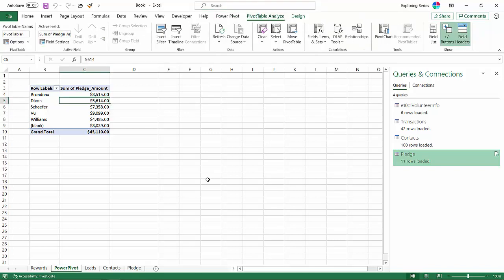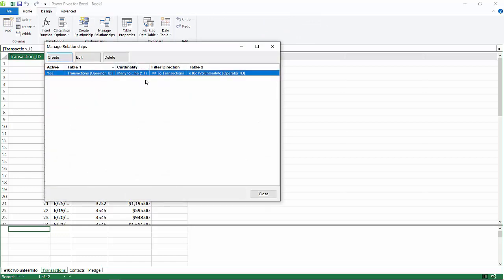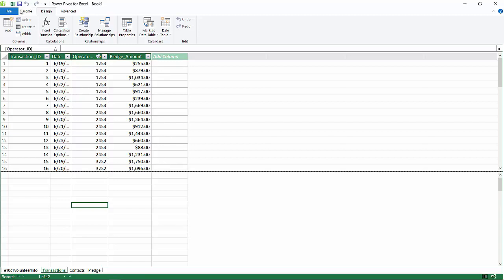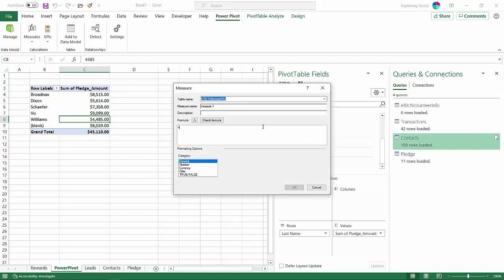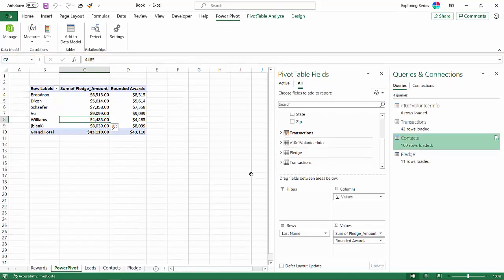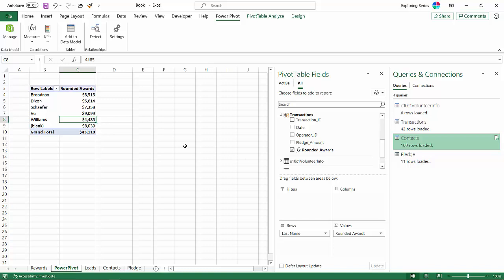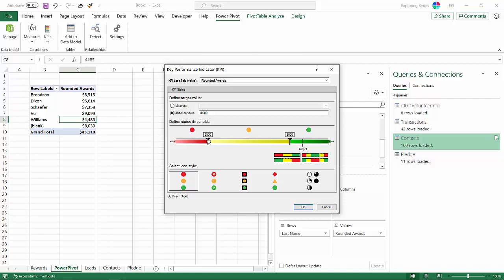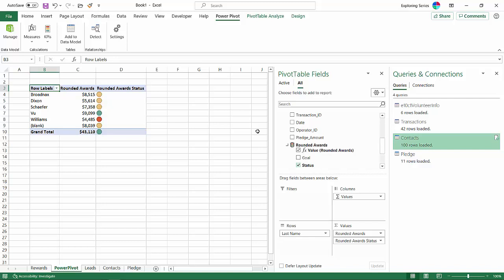PowerPivot Measures and KPI intro